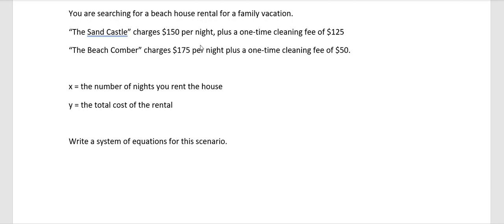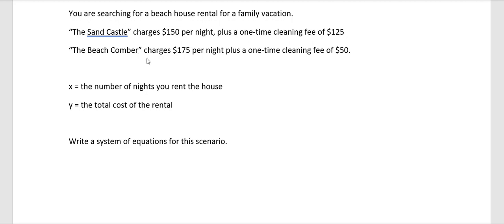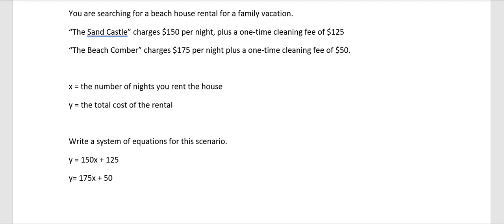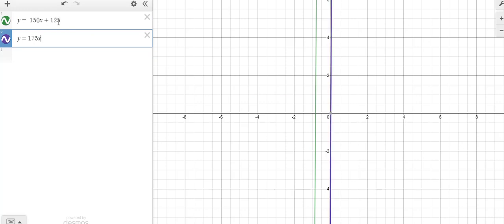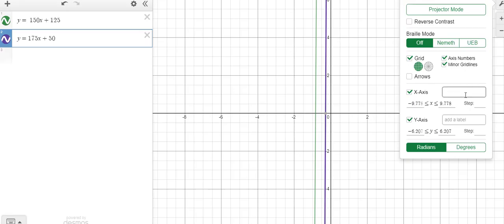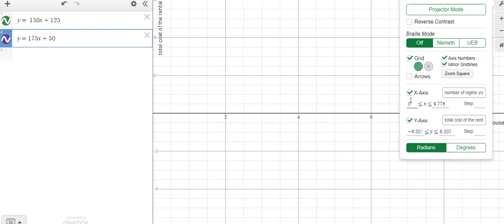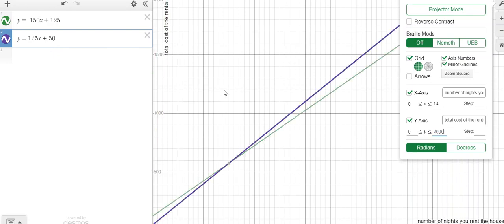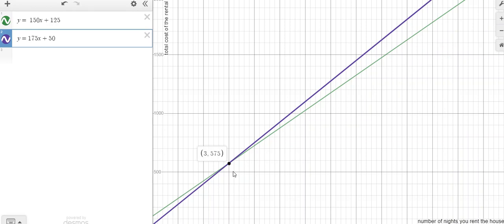Using Desmos to graph real life systems of equations